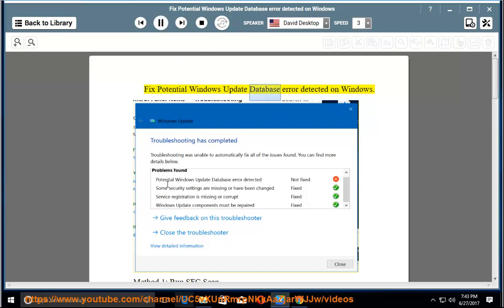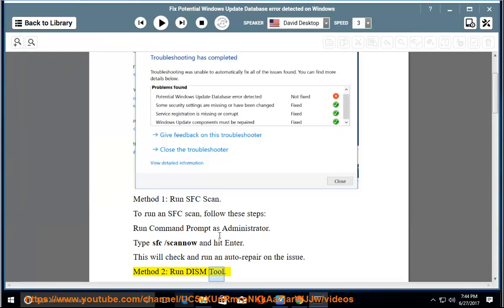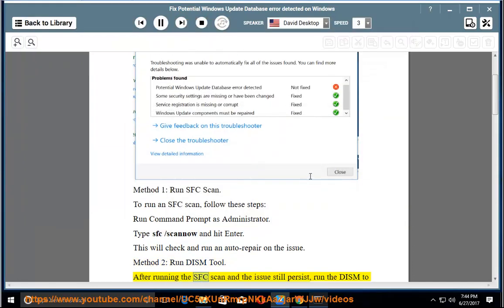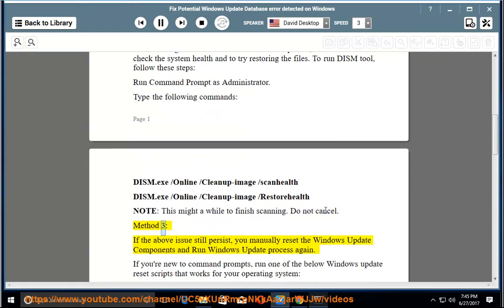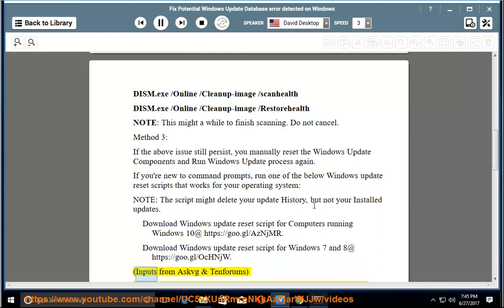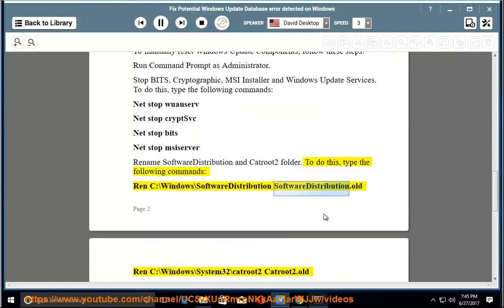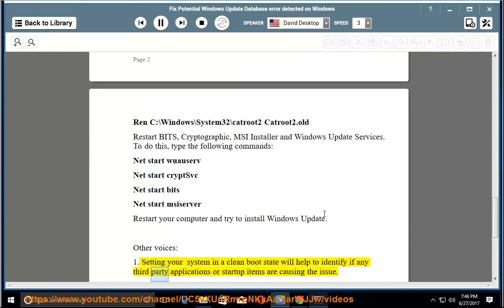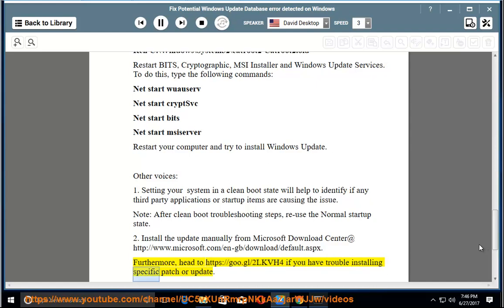Fix Potential Windows Update Database error detected on Windows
This vid helps Fix Potential Windows Update Database error detected while running Windows Error Troubleshooter. You may try installing the missing update manually from Microsoft Download Center@

Read text guide@ Learn more?

Fix Tom Clancy’s Ghost Recon Wildlands errors/crashes/performance issues/not starting